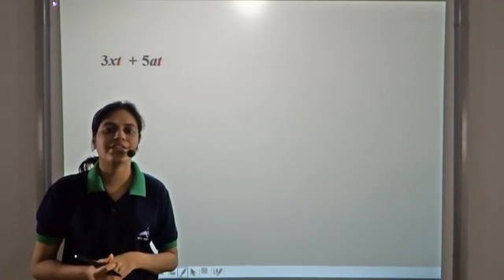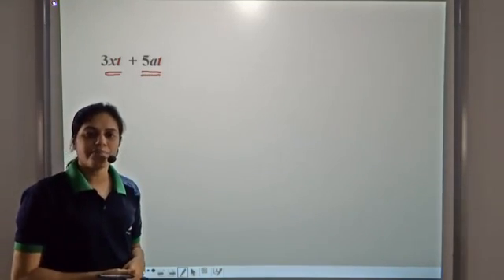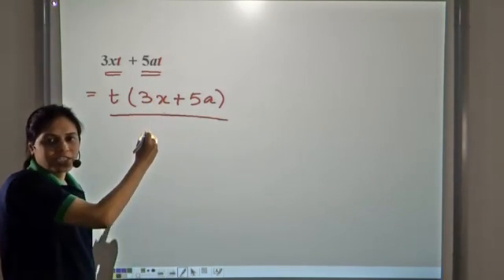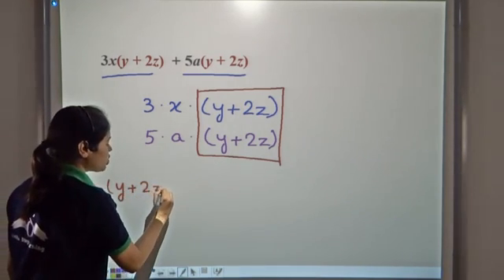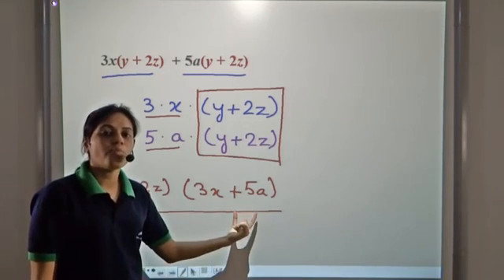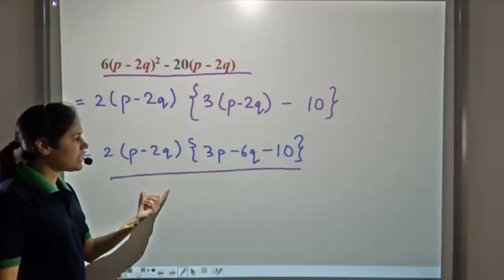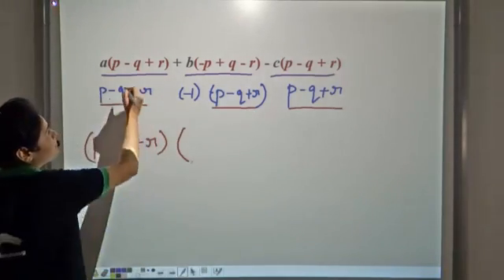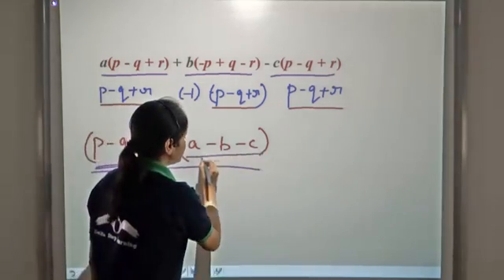Factorization: Common Factor Method | Algebraic expressions | Class 8 | CBSE | NCERT | ICSE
Learn howtofactorize Algebraic Expressions using Common Factor Method, with examples and practice questions. FREE Registration or install our mobile app

Salient features of the app:
• 5000 amazing lectures across English, Maths, Science and Social Science.